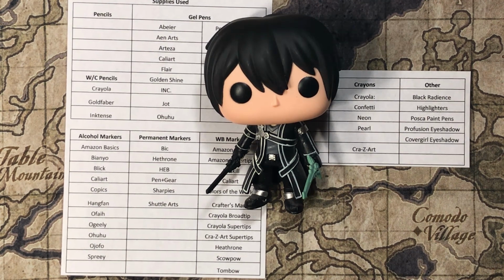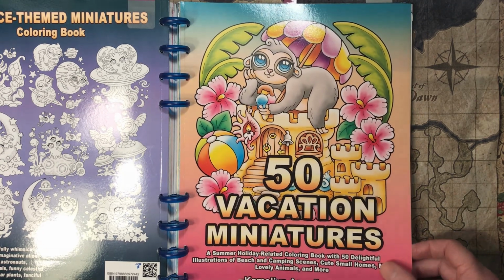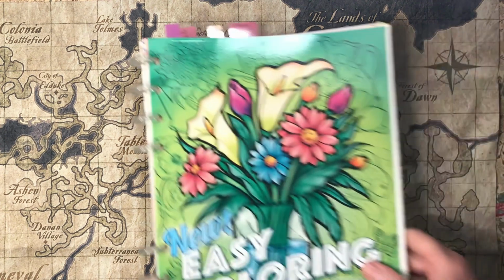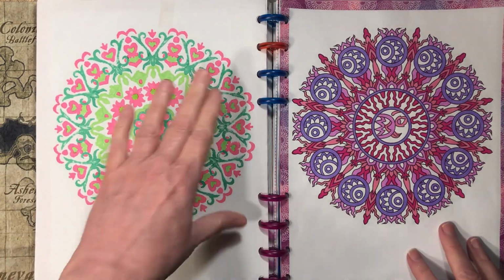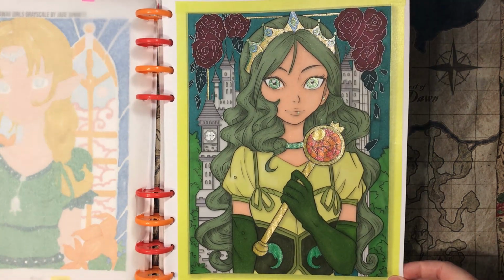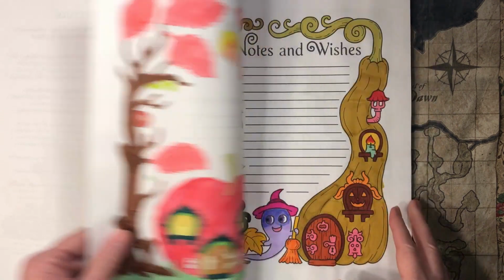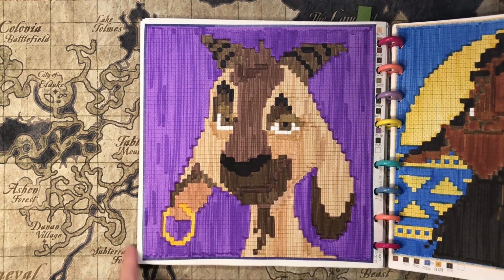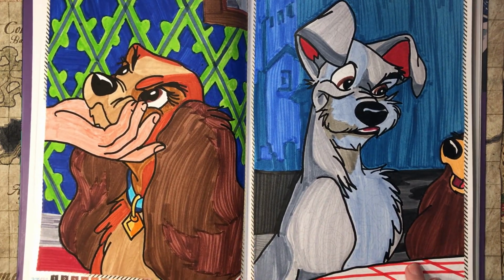Completed Pages November 2023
Join me as I show you all of the pages I finished in the month November 2023.